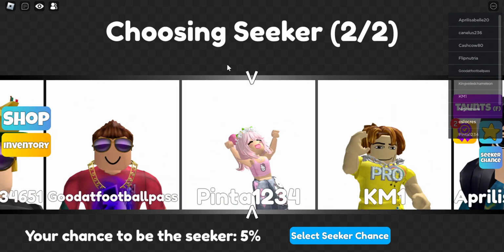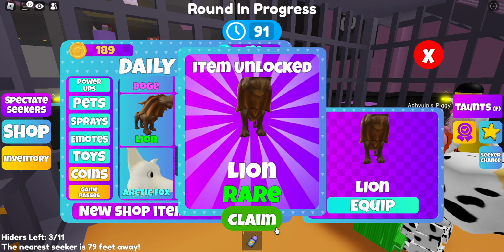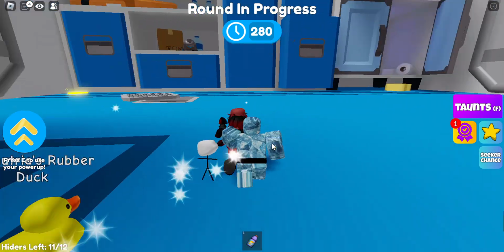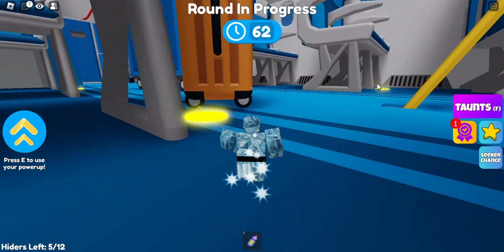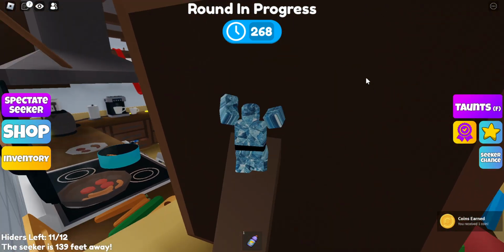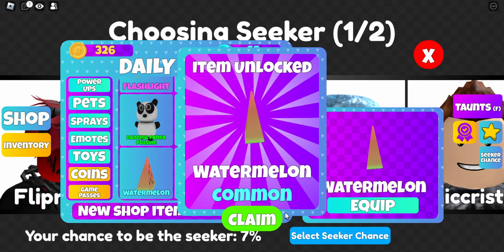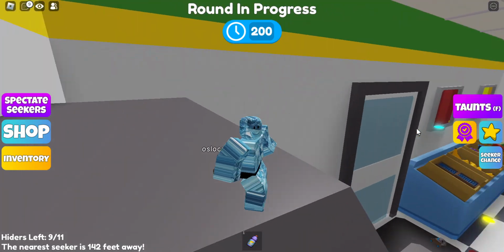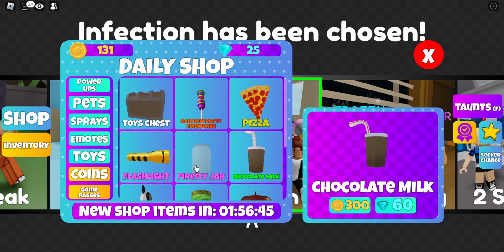Mega hide and seek